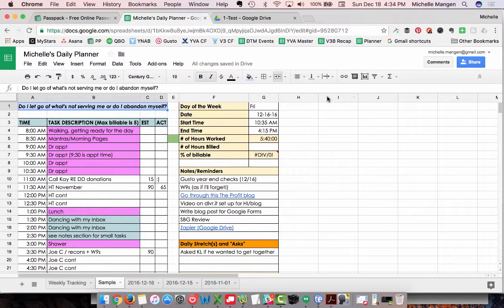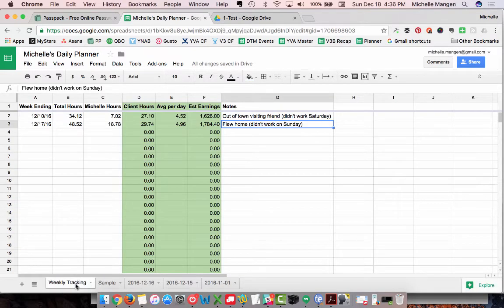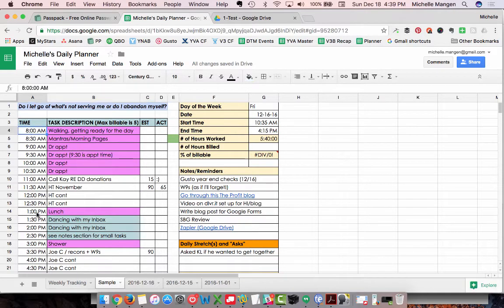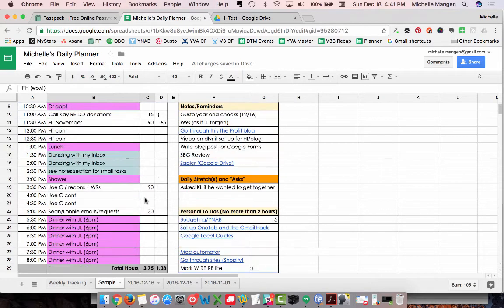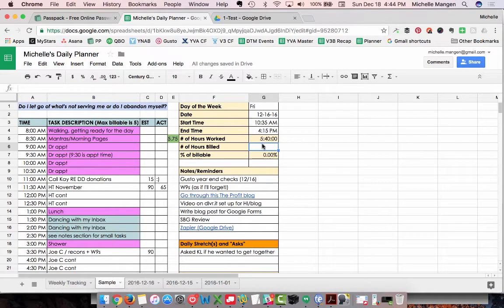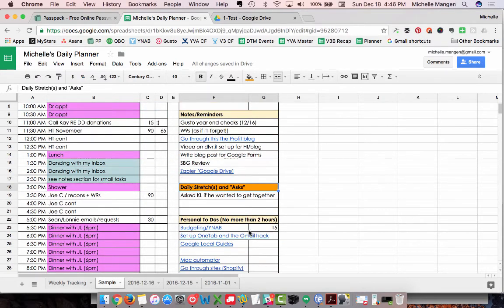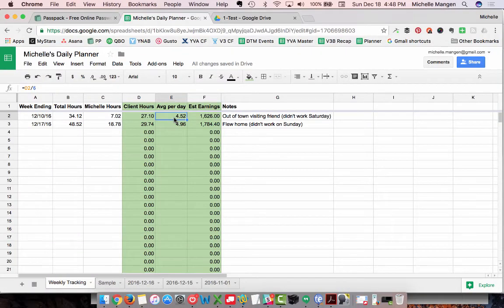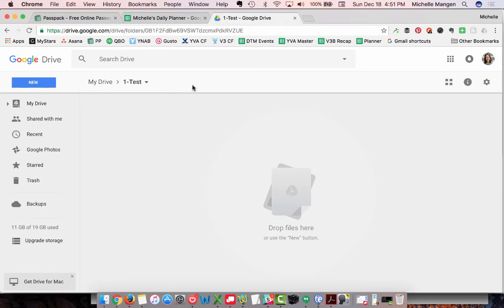A Daily Planner for Virtual Assistants Using Google Sheets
In this video, you’ll learn how to plan your day and track your billable time using Google Sheets. Using a spreadsheet to plan your day gives you a lot of flexibility over what to include in your daily planner, and can easily be printed as a quick desk reference.

If you’re using Excel and you’d like to try this daily planner template yourself, they’re available for purchase

You could also upload this template to Google Sheets if you’d like to use their interface over Excel.

For more Tech Tips on my channel, you can binge-watch the entire Tech Tips playlist